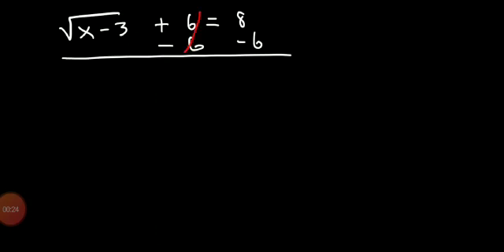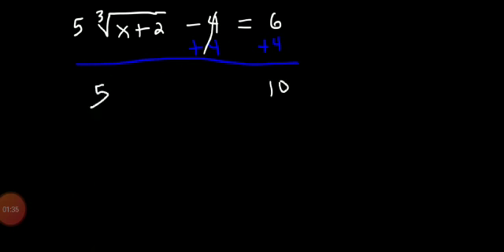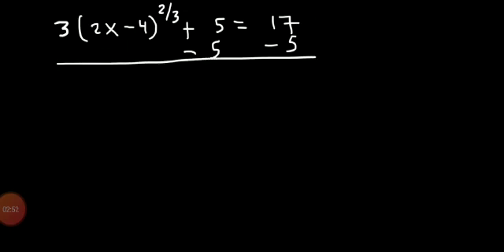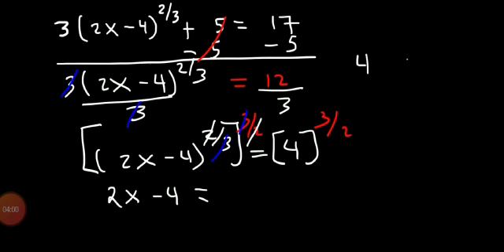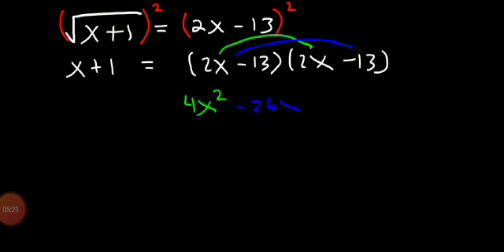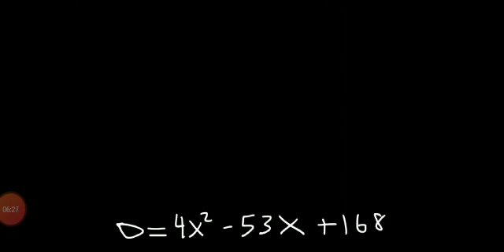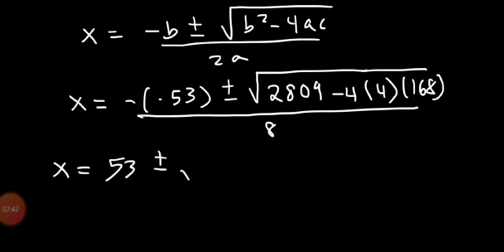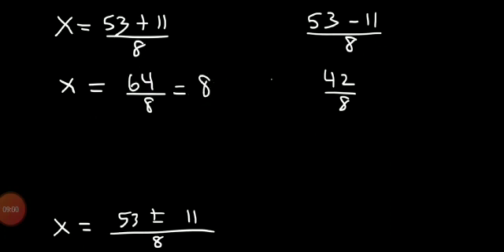Number system Rationalisation class 09 Mathematics NCERT online video solutions